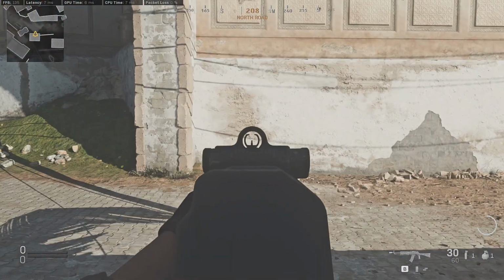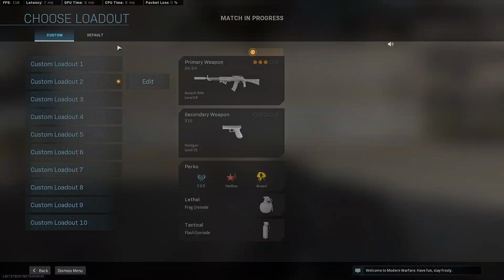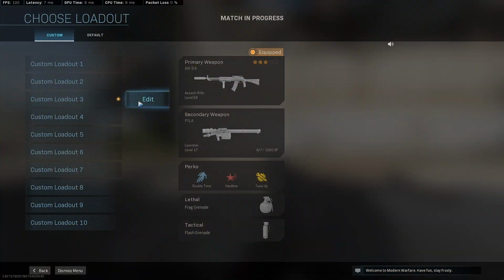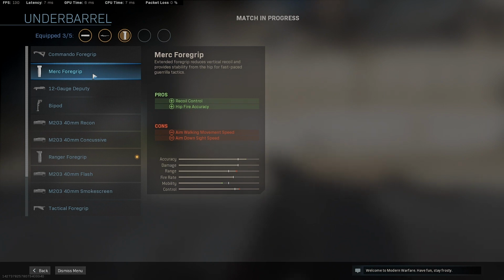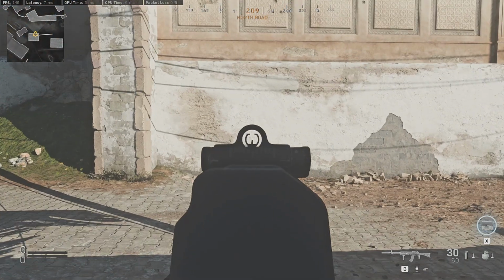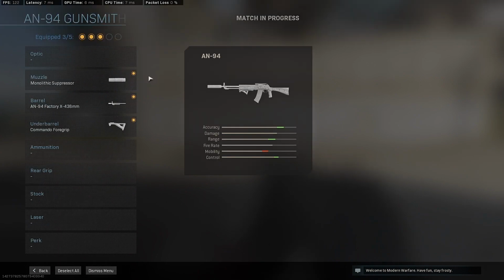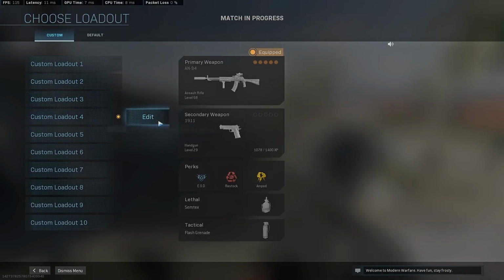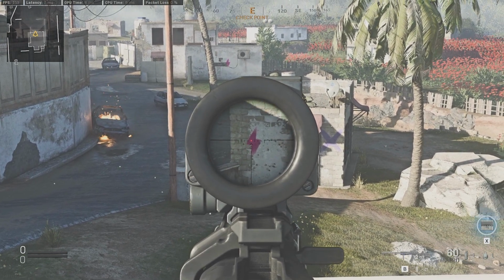Best Weapons In Warzone - AN94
Ever wondered what the best weapon for Warzone is? In this video I go into the details of the best attachments, what they do, and how to best equip your AN-94 for melting people in Warzone!